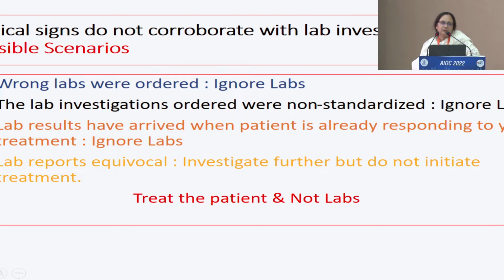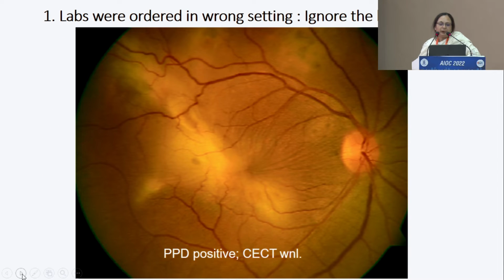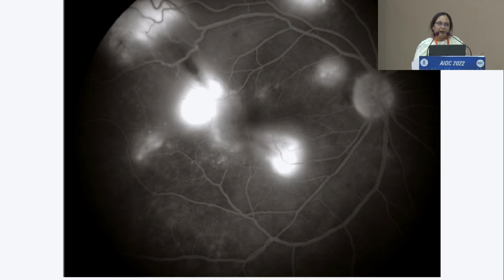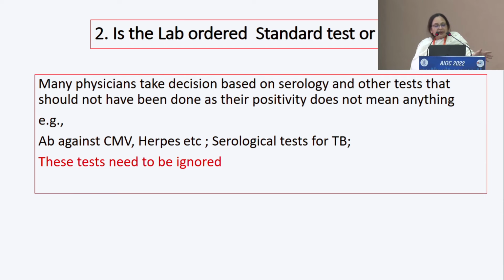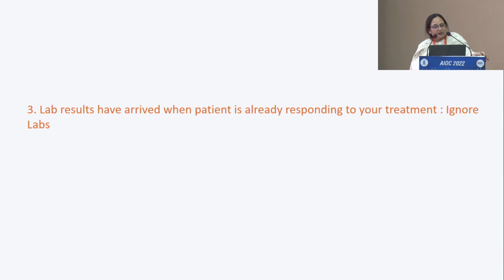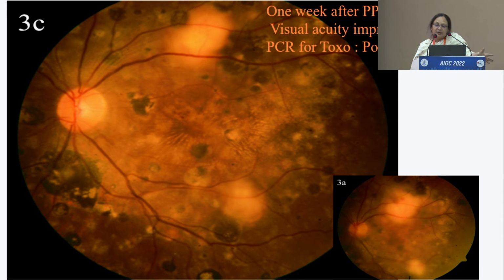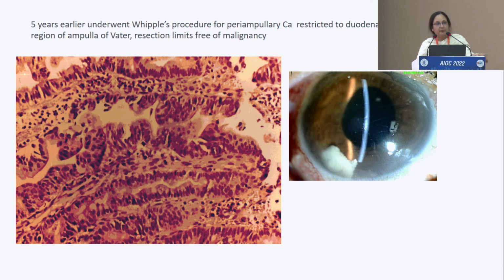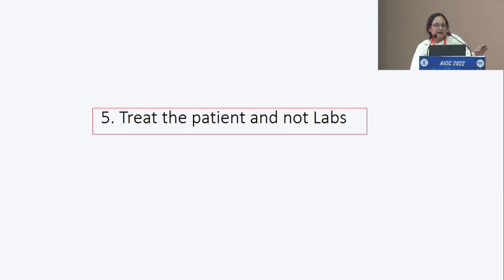AIOC2022 IC14 Topic Dr VISHALI GUPTA Clinical signs do not corroborate with laboratory investig